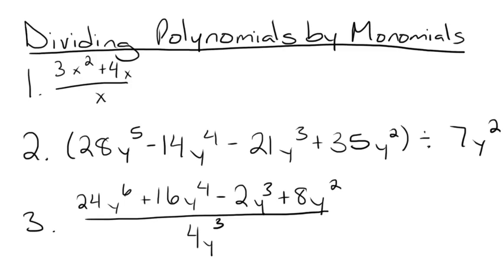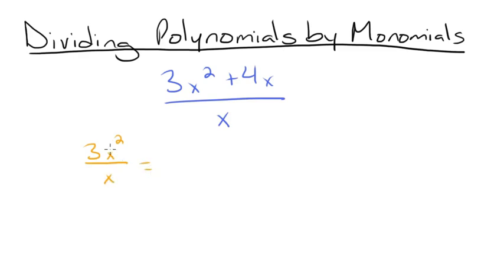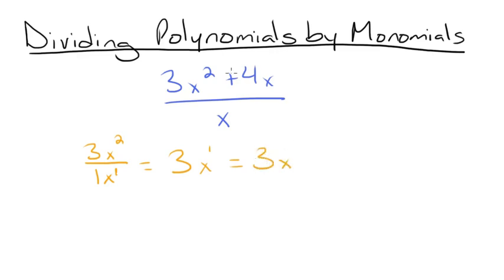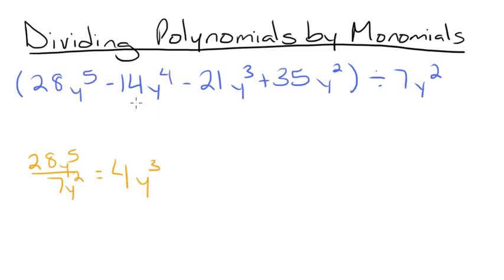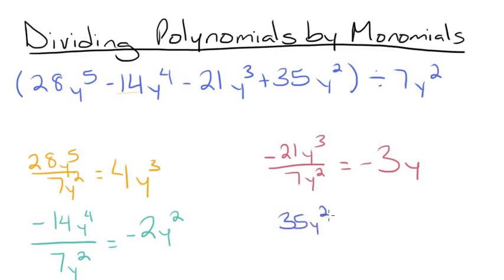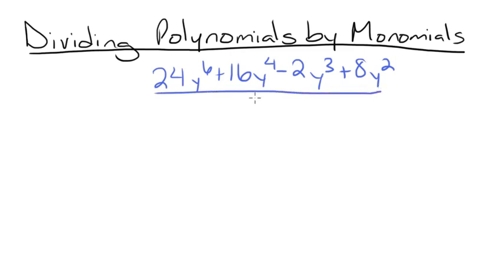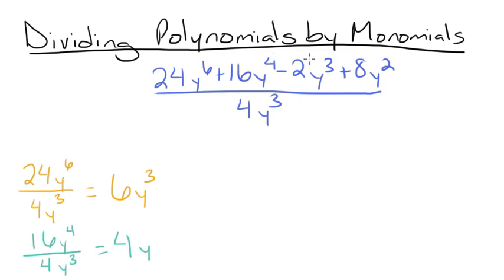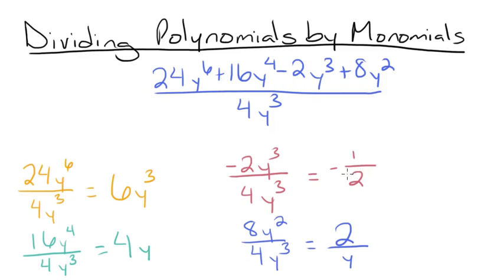Dividing Polynomials by Monomials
Hello! Welcome to this video on dividing polynomials by monomials.